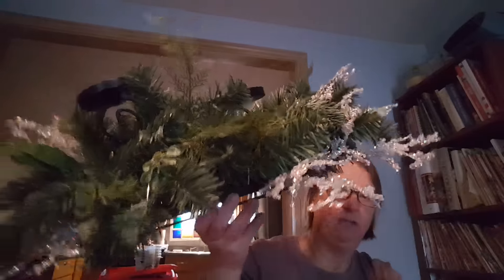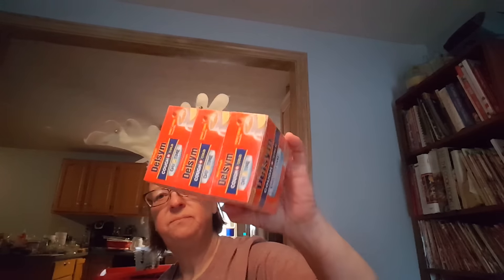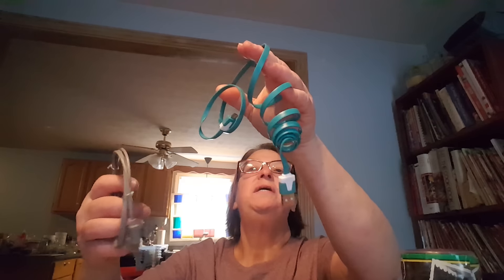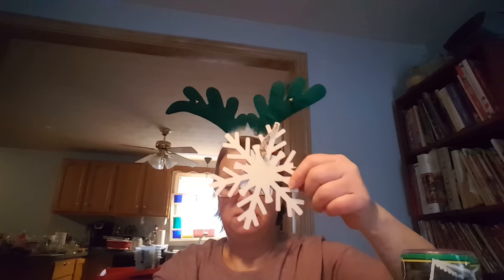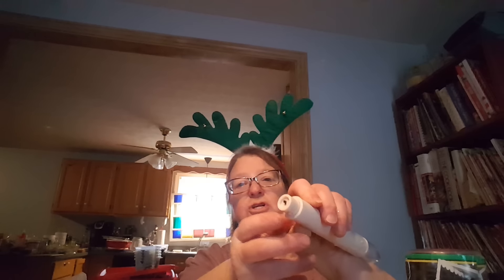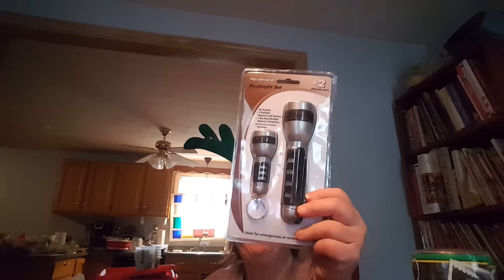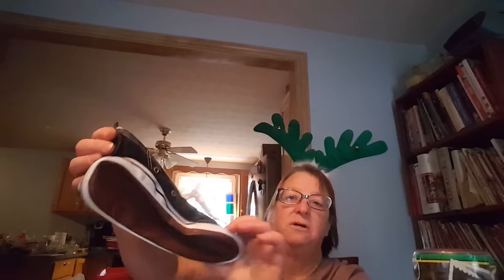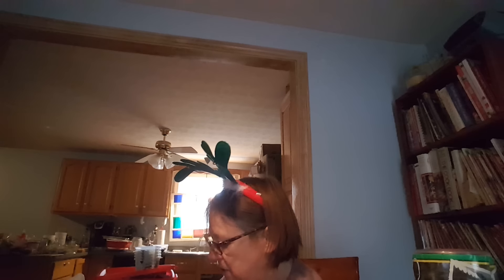DUMPSTER DIVE 12/16/15 #1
This was another big one, I had to do 3 videos!!